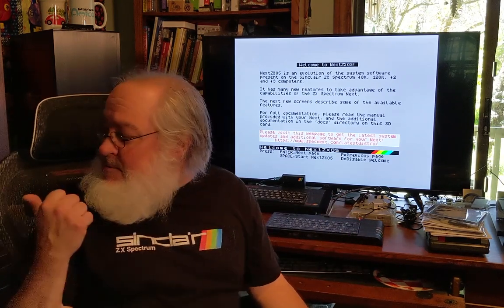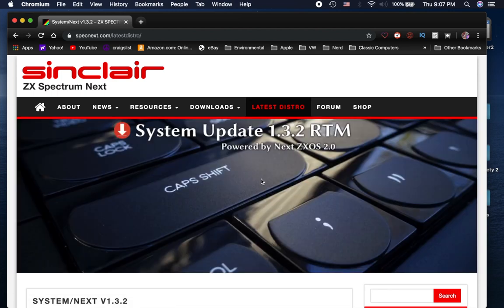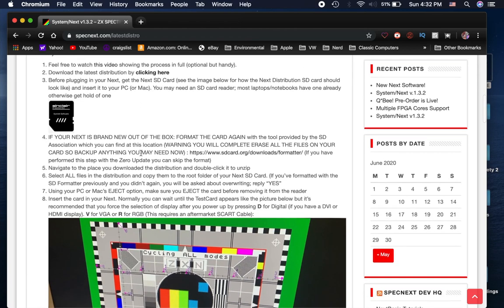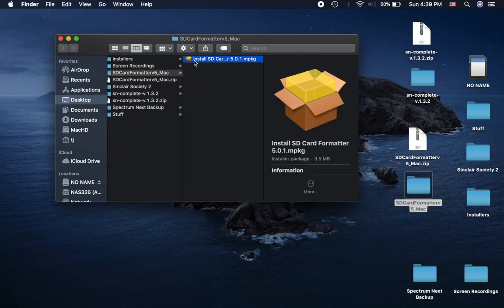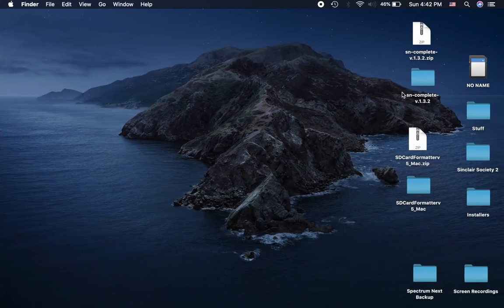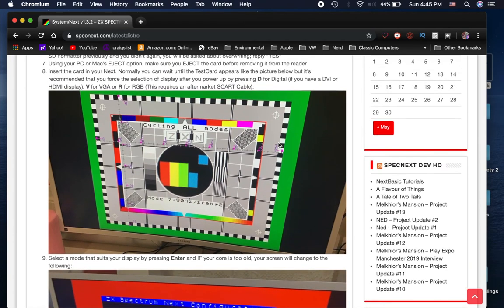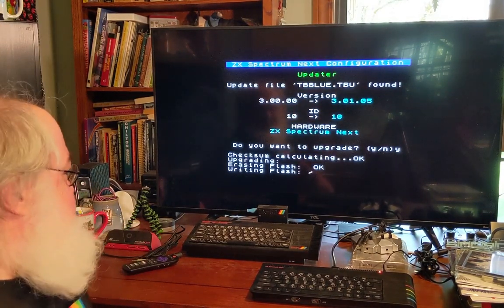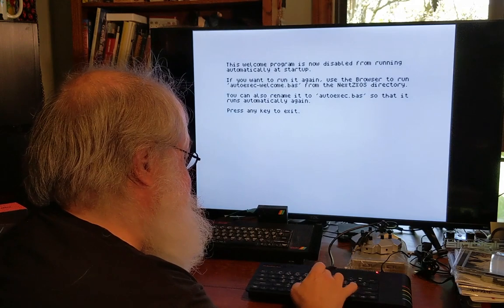Spectrum Next Software Update - Sinclair ZX Speccy Fun - Upgrade Time - Z80 Computer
The time has come and I finally had a moment to perform the newest update for the Spectrum Next.

All went well and here is my step-by-step video on me performing this task.

Some dry content but some fun too, so hopefully you enjoy my enthusiasm on my very 1st update on my Speccy Next.

Come join the super fun Sinclair Society Facebook Group that I host.